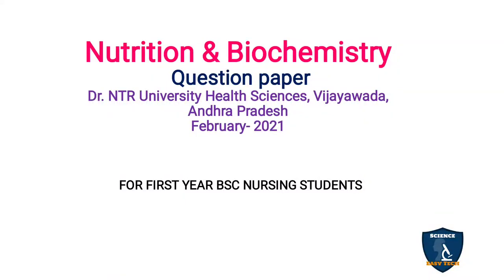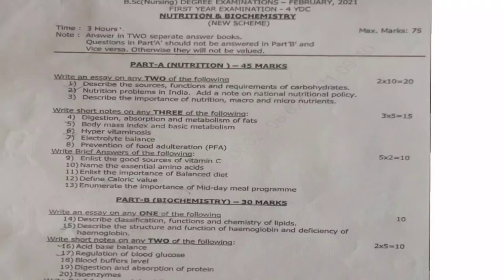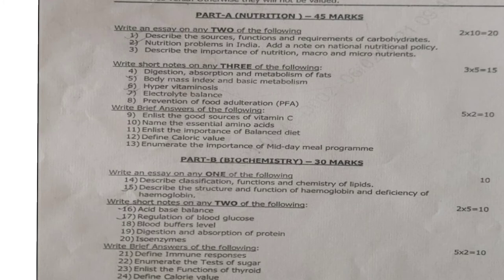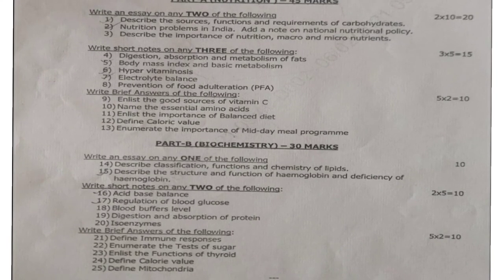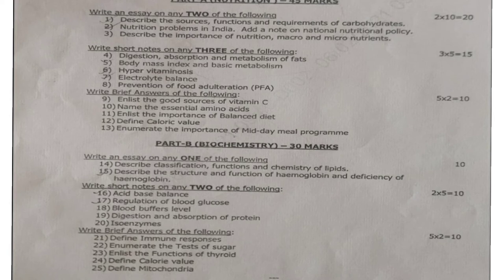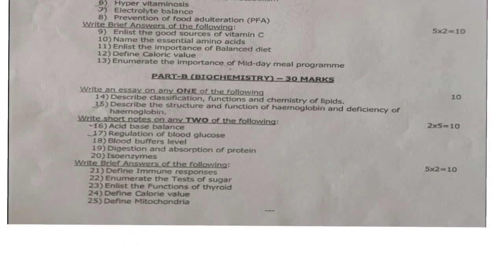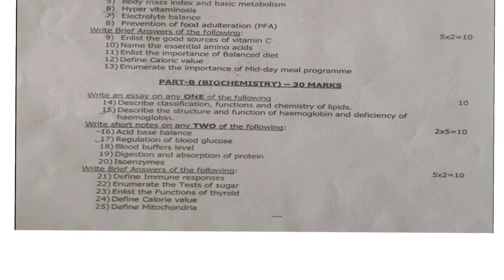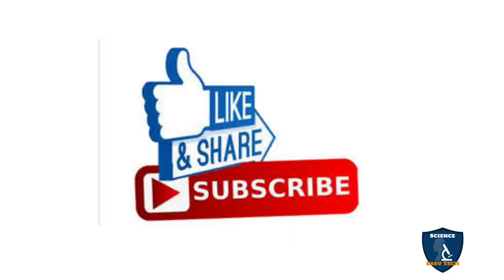Nutrition & Biochemistry question paper |Bsc Nursing| Dr NTR university of health sciences|Feb 2021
Nutrition and Biochemistry question papers for bsc nursing students
Nutrition and biochemistry question paper
Nutrition and biochemistry question papers for Paramedical Students
Nutrition and biochemistry question papers for Post basic bsc nursing students
previous year question papers for Nutrition and biochemistry for Bsc Nursing first year students
previous year question papers for Nutrition and dietetics